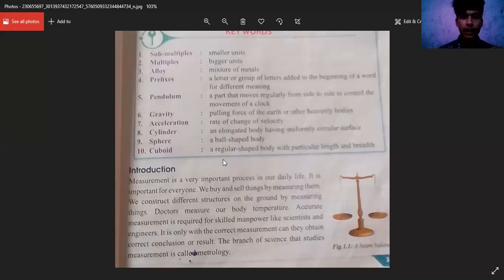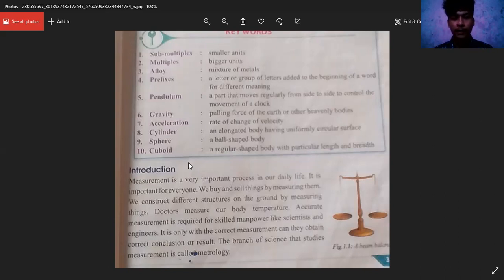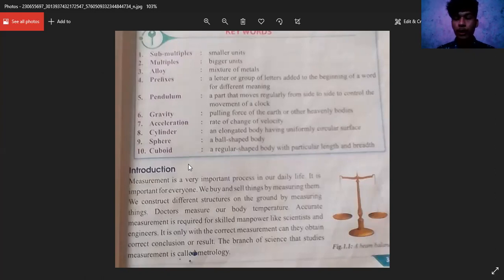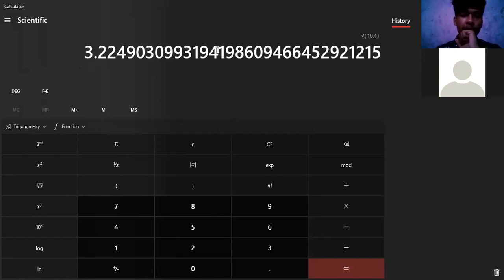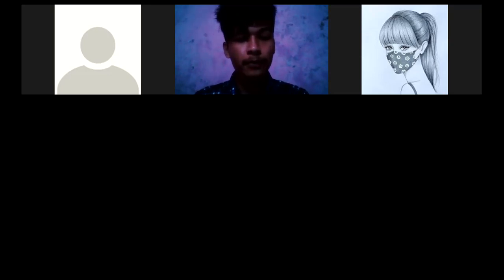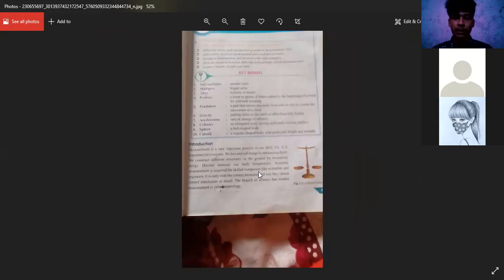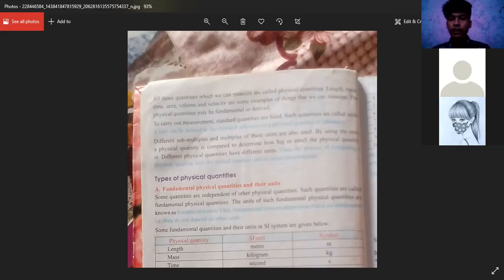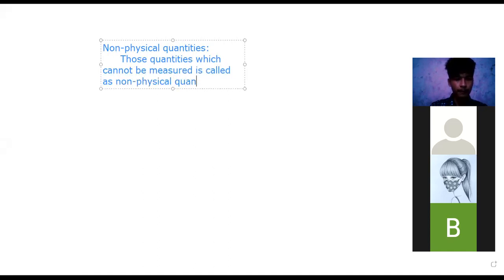Introduction to Measurement with Measurable and Non-Measurable Quantity - Measurement(Class 8)